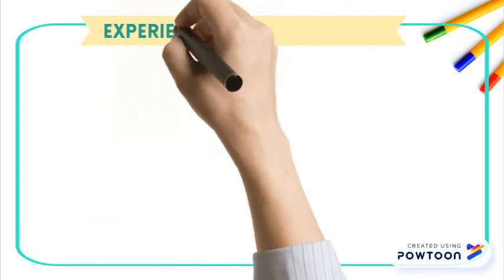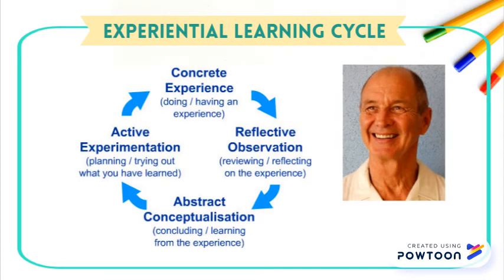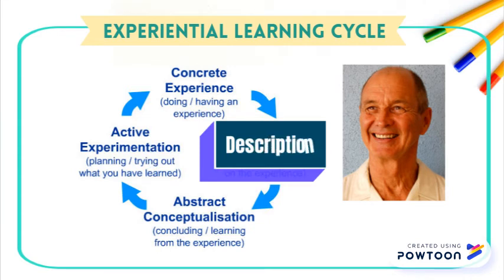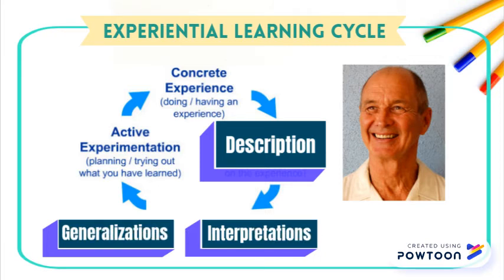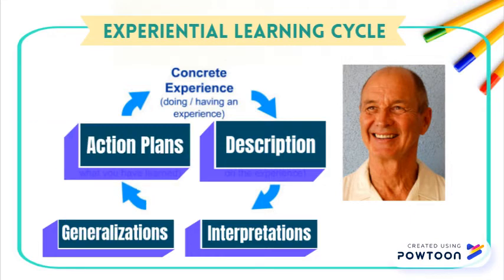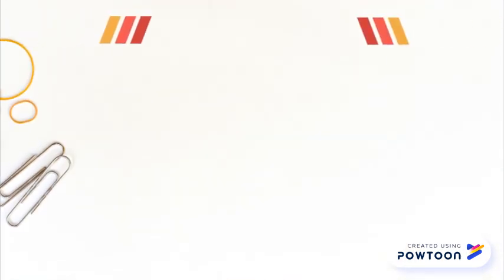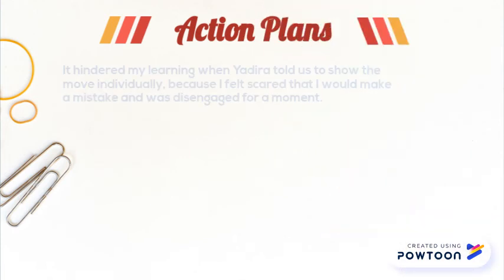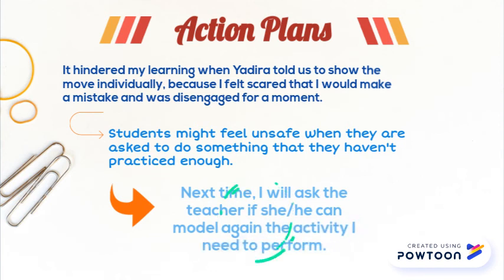Writing a DAPA! ~a guide~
A guide to Writing a DAPA!

We hope this video helps you take one step further into the world of Reflection. Please do consider this is just an example, so the length of the Description and the number of Helps/Hinders might not match what is asked from you in the actual Reflection Assignments.

Also, feel free to pause in the screen that contain text. We used those 5 minutes as best as we could! :)

Let us know if you have any questions!-- Created using PowToon -- Free sign up -- Create animated videos and animated presentations for free.  PowToon is a free tool that allows you to develop cool animated clips and animated presentations for your website, office meeting, sales pitch, nonprofit fundraiser, product launch, video resume, or anything else you could use an animated explainer video. PowToon's animation templates help you create animated presentations and animated explainer videos from scratch.  Anyone can produce awesome animations quickly with PowToon, without the cost or hassle other professional animation services require.